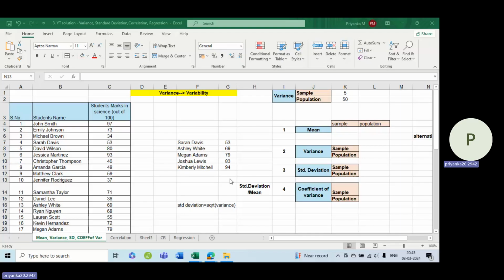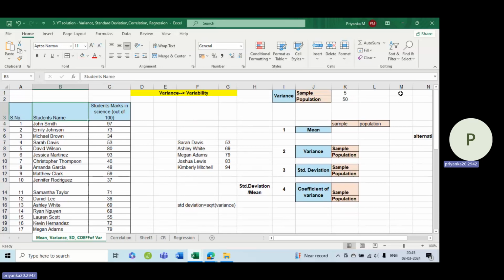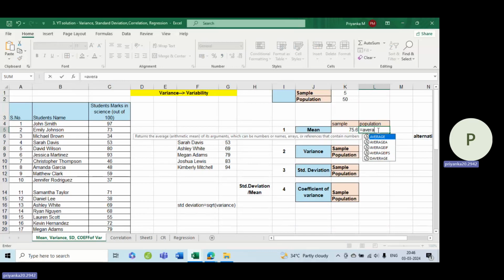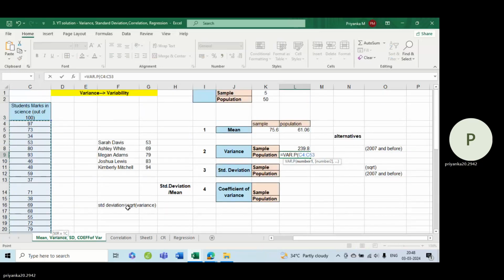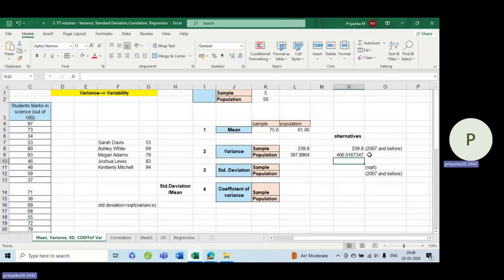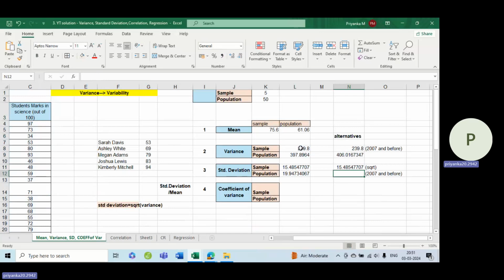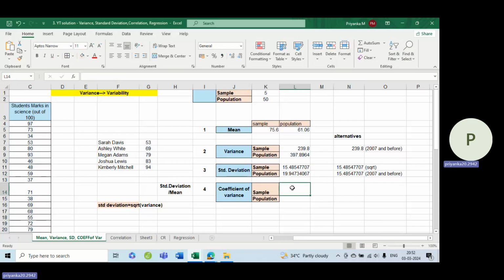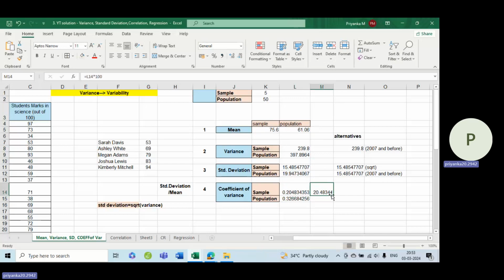Session 11 - Mean, Variance, Standard Deviation, Coefficient of variation